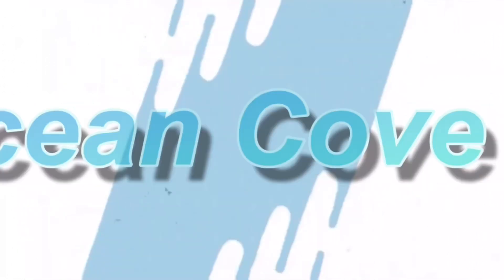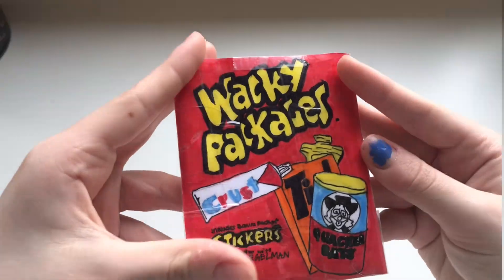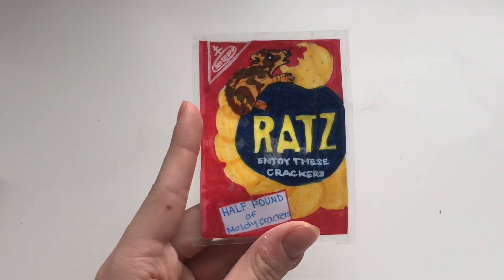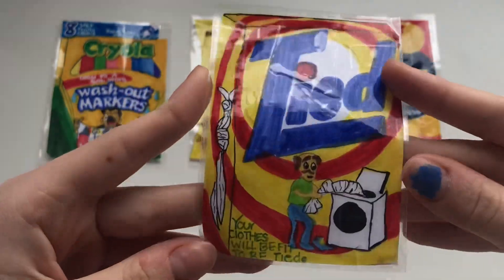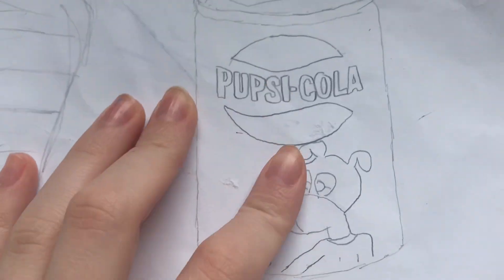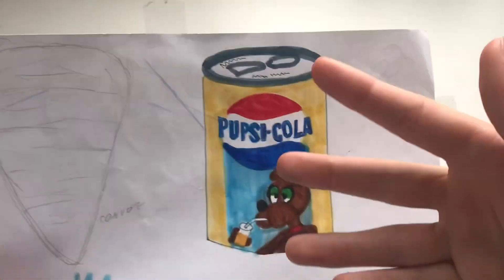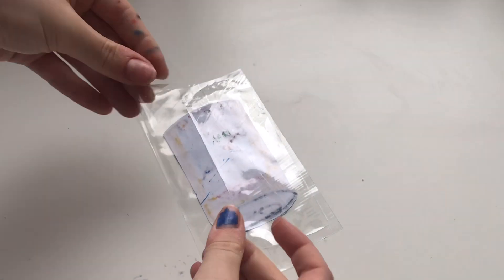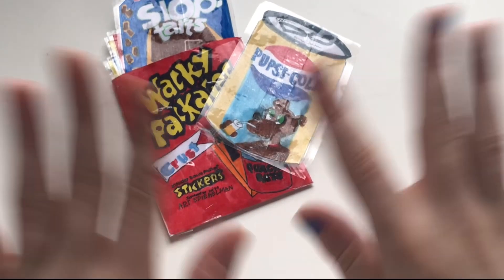OPENING DIY WACKY PACKAGES + TUTORIAL!!!!!